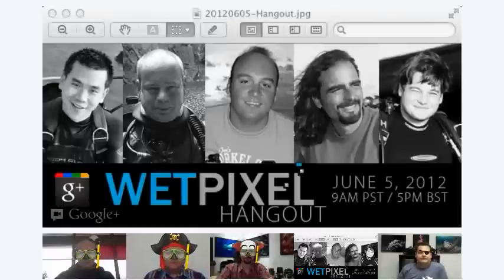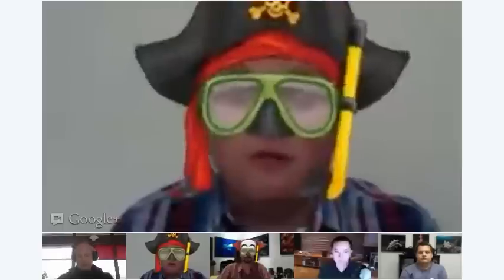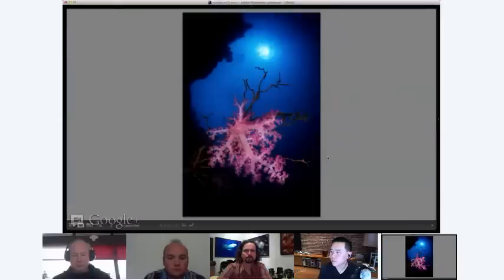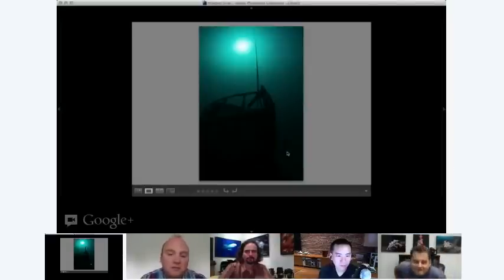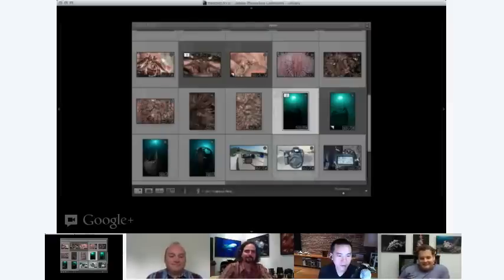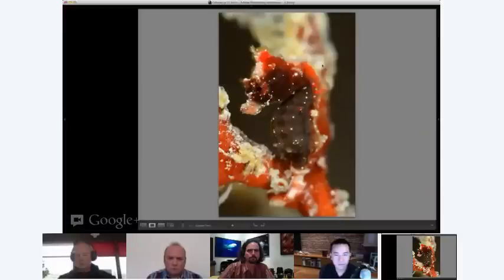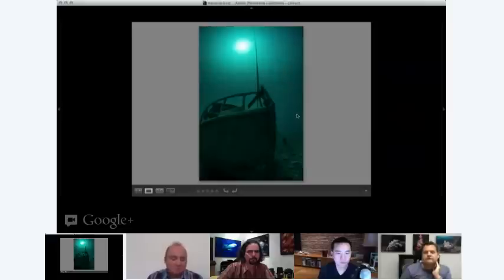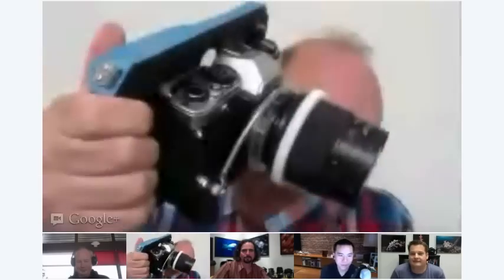Wetpixel Underwater Photography Hangout #1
Table of contents:

05:30 - Nikon D800 (inc. dynamic range)
26:42 - Canon 5D Mk3 (plus lots of vid SLR tips)
43:50 - Mirror-less cameras (OM-D E-M5 and more)
48:42 - Alex's OM housing!
59:02 - GoPro (why diving is now cool)
1:03:33 - Inon Strobe Warming Diffusers (exclusive!)
1:06:25 - External Monitors for DSLRs and mirror-less
1:15:56 - Sea & Sea D1 strobe
1:20:13 - And finally some pictures